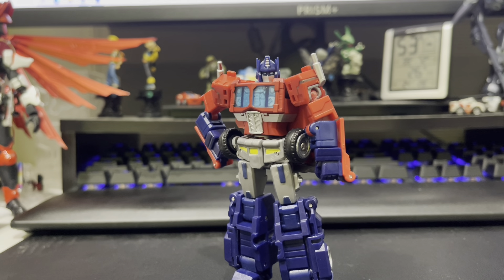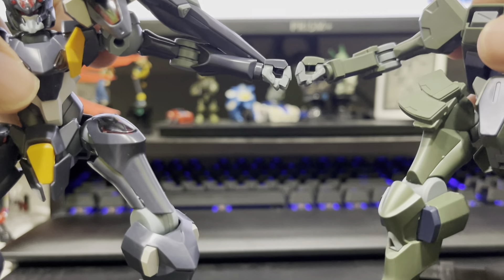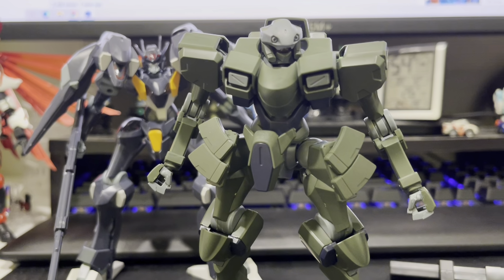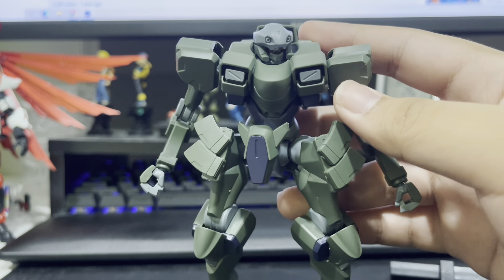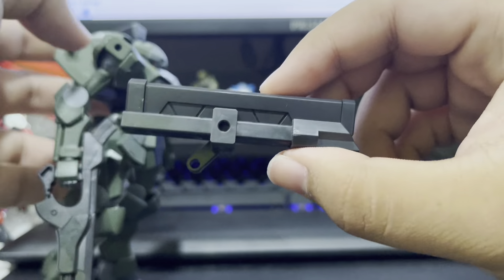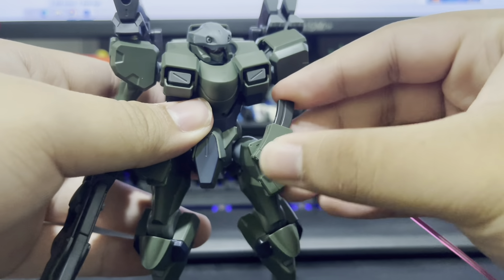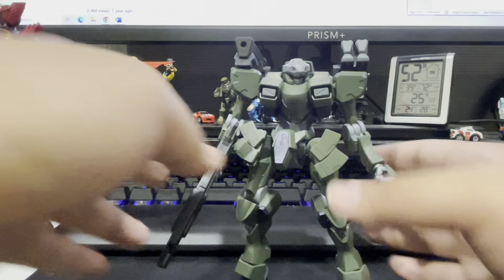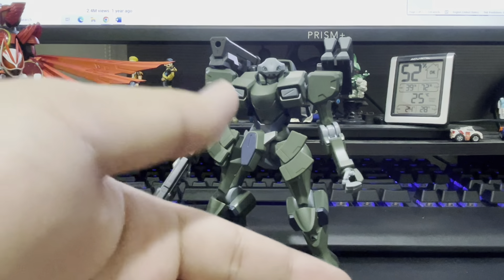The BEST Grunt Suit || Gundam Witch From Mercury HG Zwort Heavy Review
Great stuff